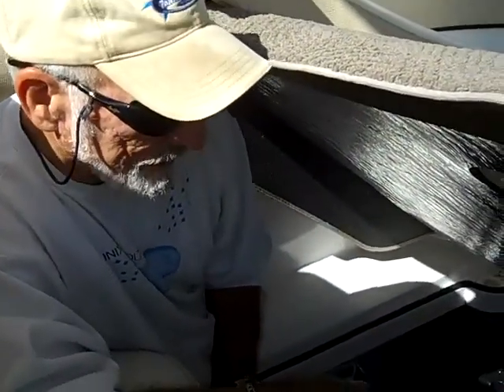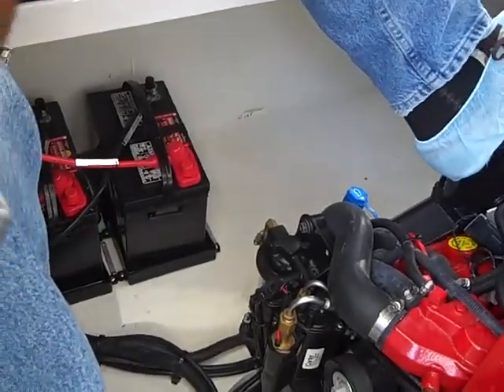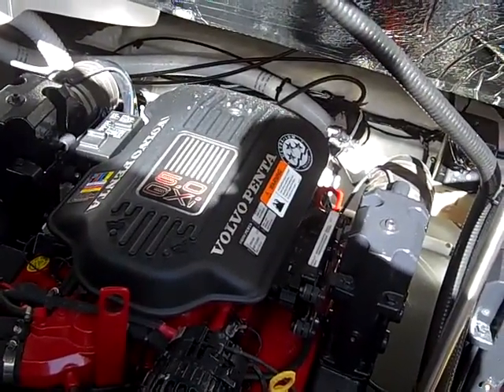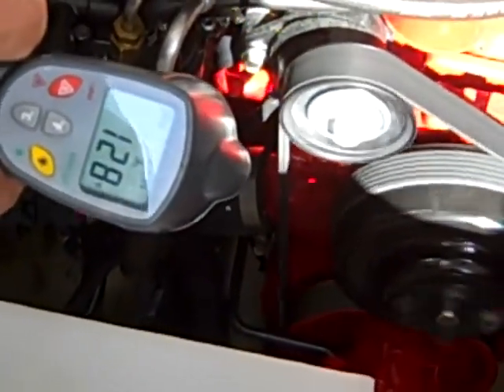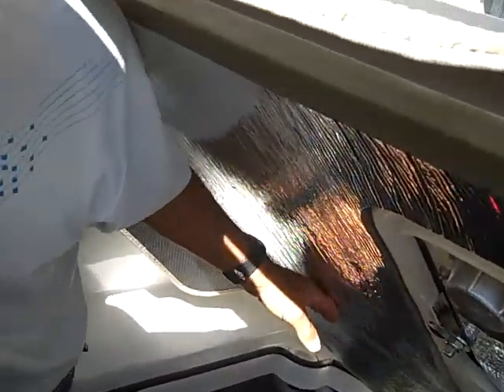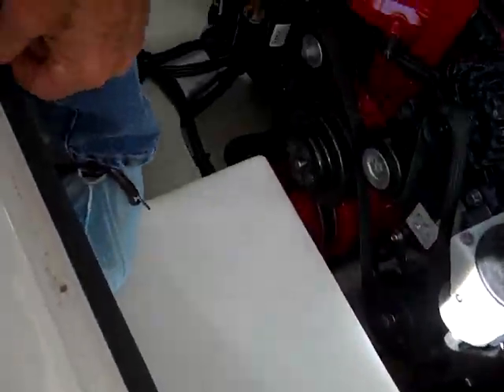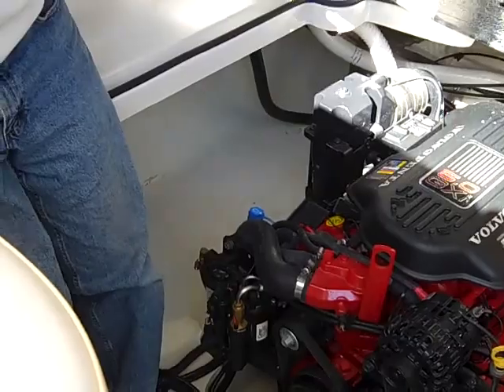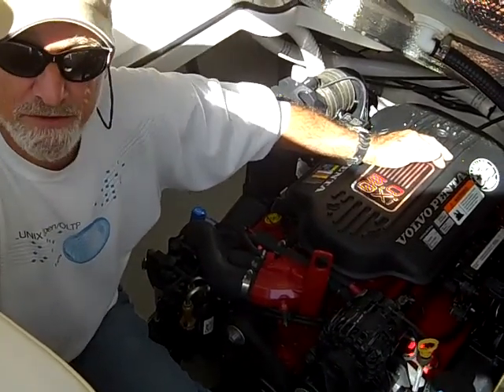General Engine Overview of 2008 Four Winns 288 Vista.mp4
General Engine Overview of 2008 Four Winns 288 Vista by Global Marine